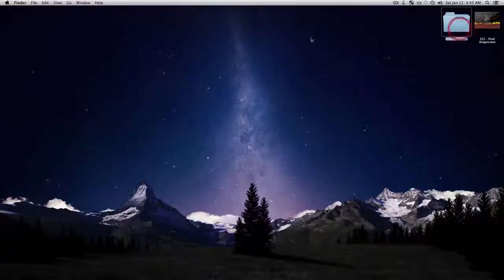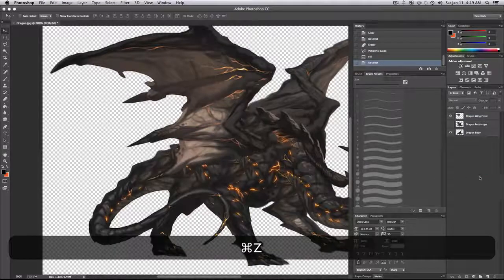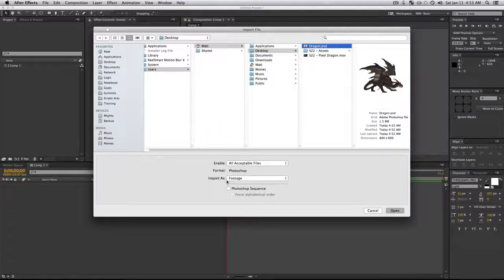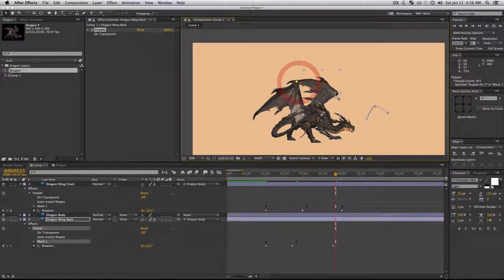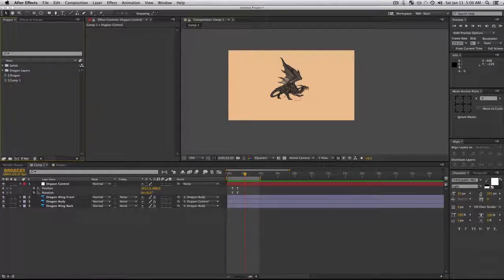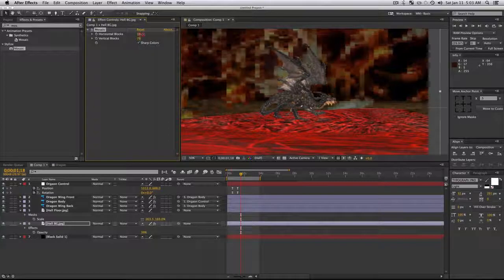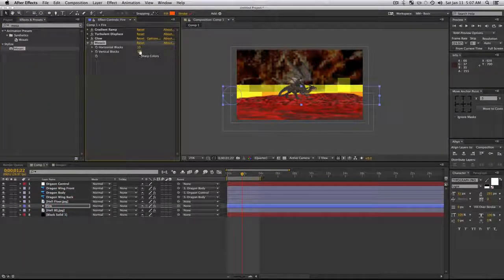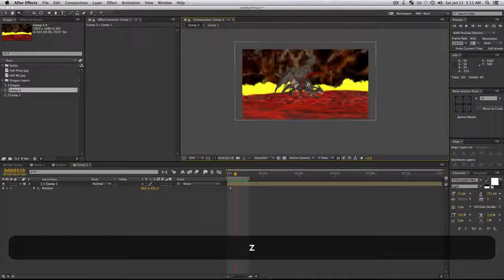Summit 22 - Pixel Dragon - After Effects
Summit 22 - Pixel Dragon What's up fellow late night people. Couldn't sleep (once again) so I made this quick, easy and moderately interesting video. Check out